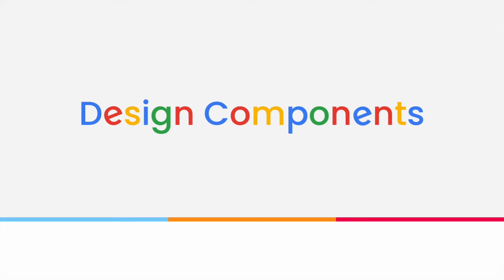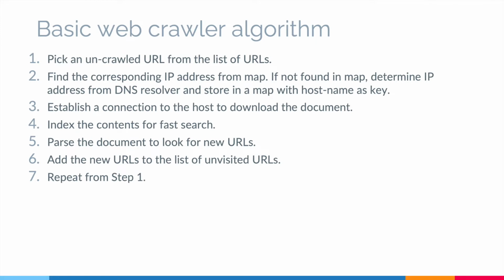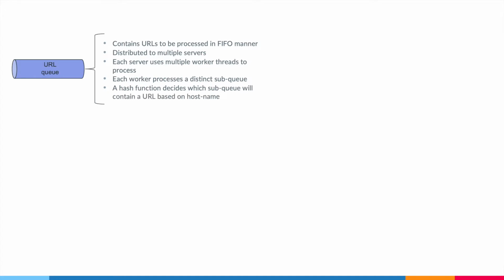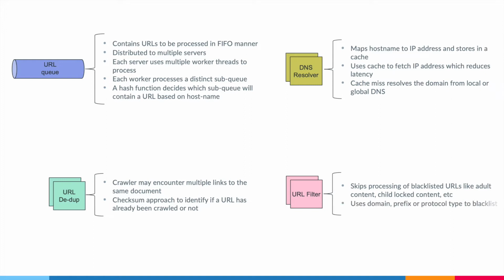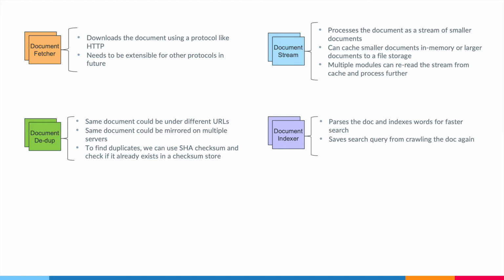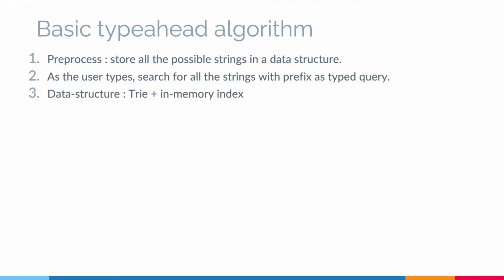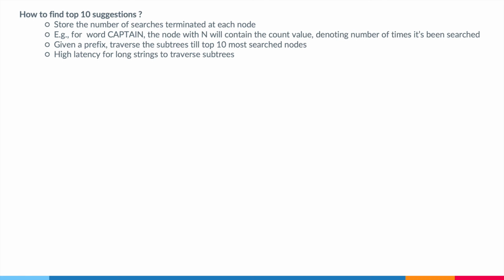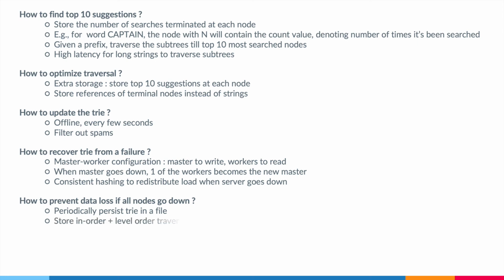HLD Part 33 : Design Google, Yahoo, Bing, DuckDuckGo - Design components